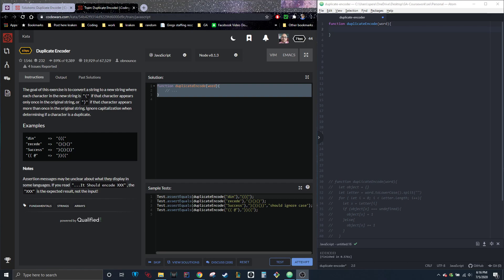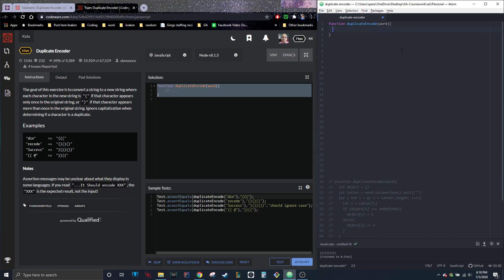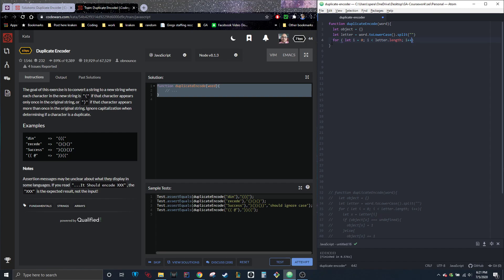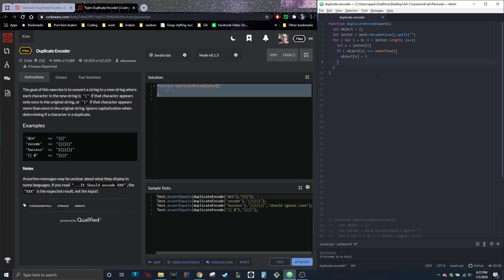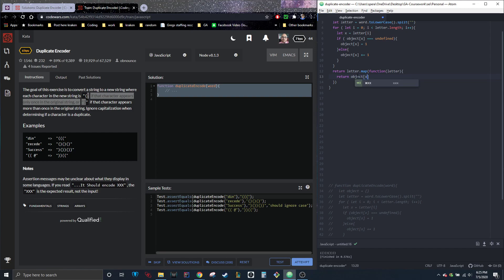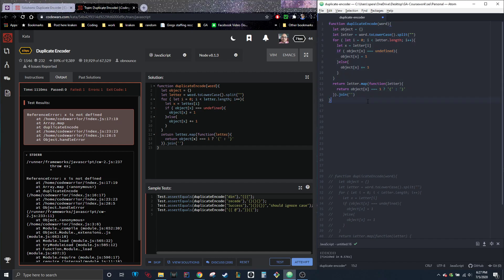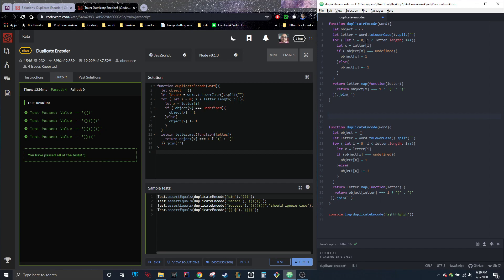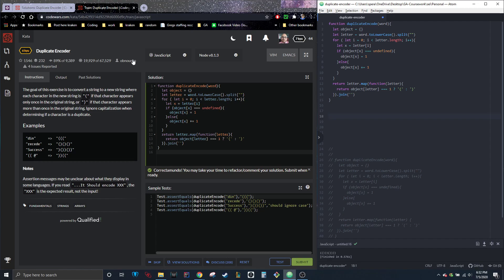Coding for Beginners - Duplicate Encoder - Code Wars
This is a step by step on how to solve the duplicate encoder challenge on code wars. Can be used for other things as well. Goes over basic for loop, storing new keys in objects using a function, the map syntax, and more.